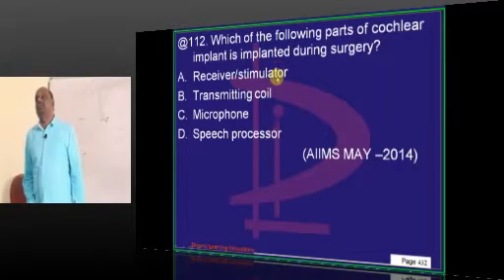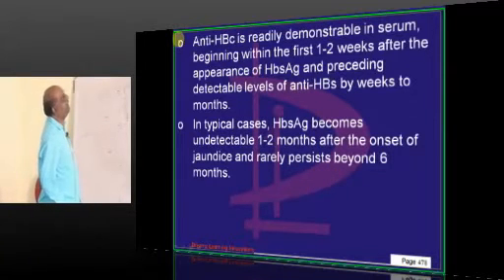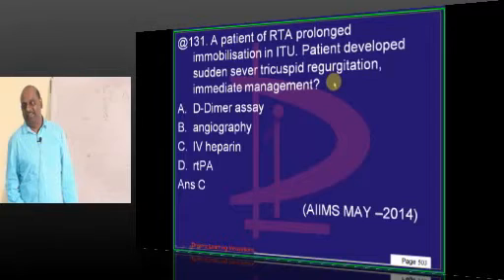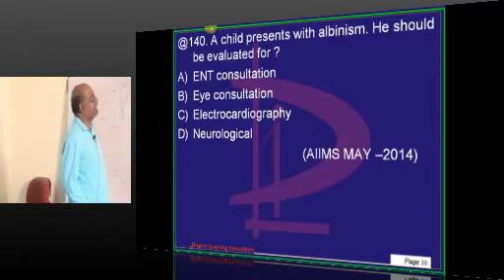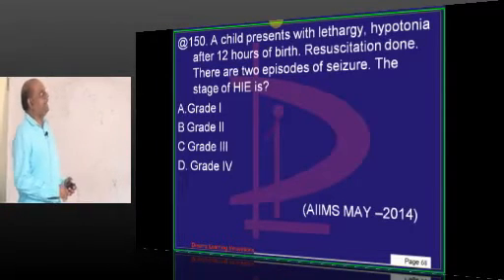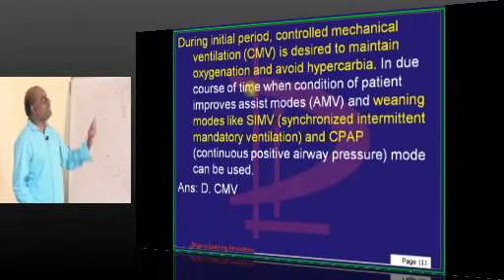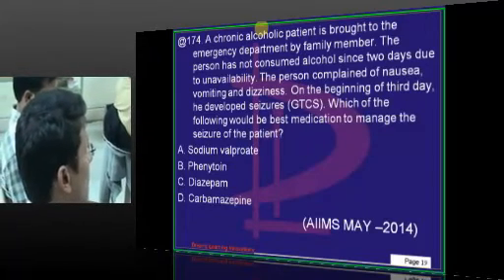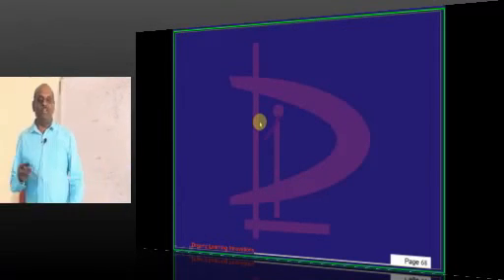NEETPG Coaching AIIMS MAY 2014 Lec 03